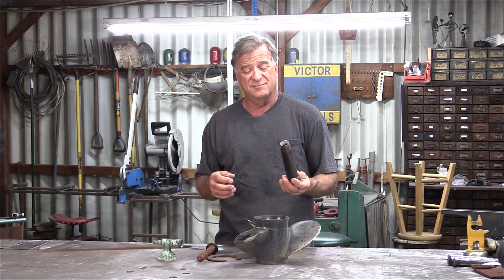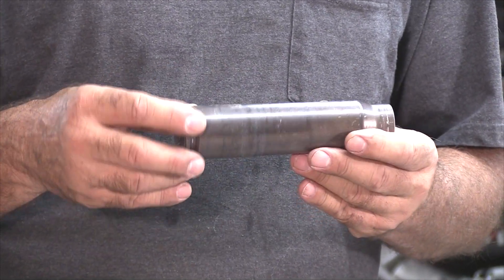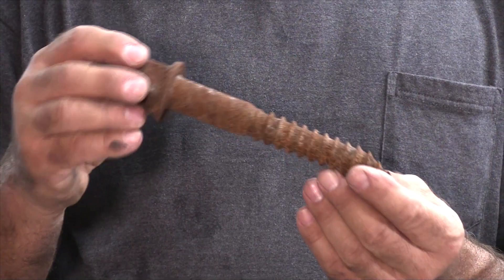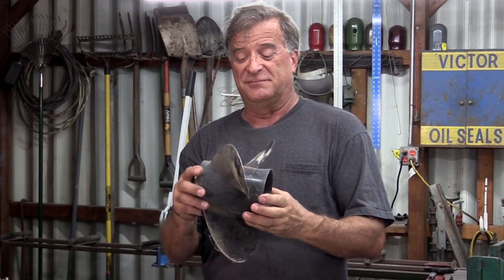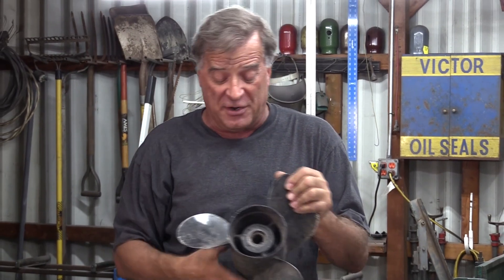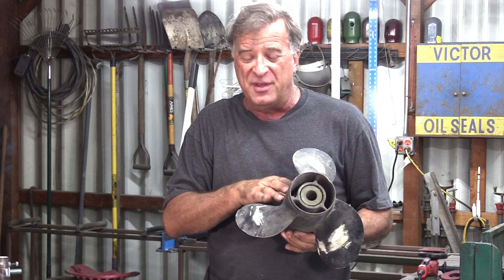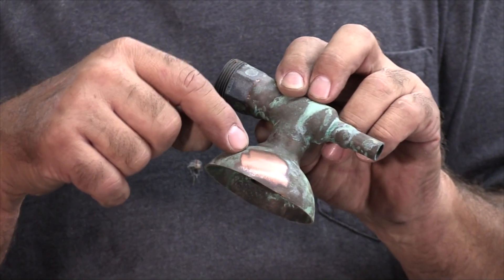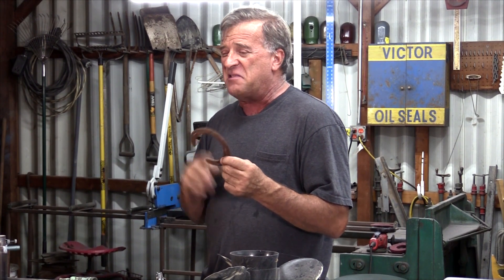What Kind of Metal Is This? - Kevin Caron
- Artist Kevin Caron shows how to figure out what kind of metal found materials are - or aren't .

How do you figure out what type of metal an item is?

To show you what to think about, Kevin Caron pulls a few pieces of scrap metal he picked up out of the scrap barrel. First he picks up an old 30 millimeter cartridge from one of the A10 ("Warthog") close air support airplanes. It's been sitting out in the sun a while, not only down in Tucson, where it came from, but also in Kevin Caron's art studio yard. So it's got a pretty good patina on it.

You really can't tell what kind of metal it is, but it's from a gun so Kevin Caron speculates that it must be brass. He cleans the surface with a wire wheel, then a flap disc, then finally a grinding stone. He didn't get any sparks against the stone grinding wheel, yet it's bright and shiny. Kevin Caron had guessed it might be aluminum or maybe stainless steel, but because there were no sparks, it's definitely stainless.

What else did Kevin Caron find out back? A monster lag screw he picked up along the railroad tracks. It's definitely steel - he shows how it is attracted to a magnet. Think about where you found the item and what it's being used for. It was found along the railroad tracks you'd want things that are high tensile, strong, so the bolt might be high carbon.

Kevin also found a horseshoe. Well, of course, they're made of steel. You can do whatever you want with those.

He also found a propeller from an outboard motor. It's actually fairly light for its size, so that would immediately say aluminum -  titanium is too brittle. Kevin Caron points out, though, that there is a spline inside the propeller - you want to pay attention to whether there is more than 1 material in the item. From the weight and its use and the fact the magnet doesn't attract, he suspects it's stainless steel.

Next Kevin Caron shows a section of blue green metal that was obviously cut off. It's fairly heavy and has a wild blue green patina on it. He shows where he ground some of the finish away - it's copper.

Once you figure out what you have, you need to figure out if you have the right welder and other tools.

to see more free how-to videos and Kevin Caron's wild sculpture, you might want to catch him doin' a little down home storifying .